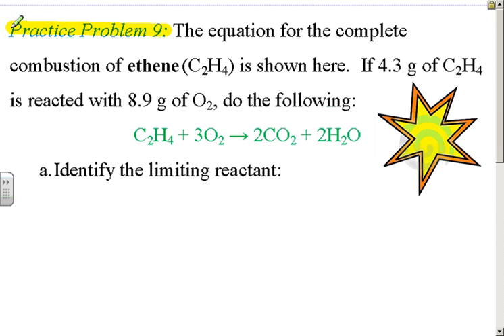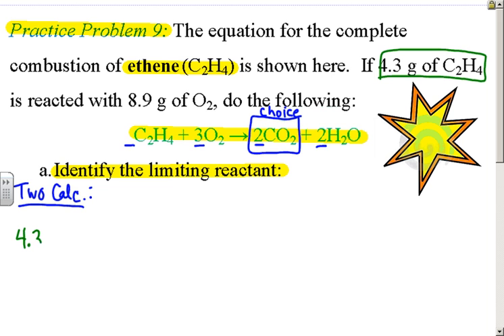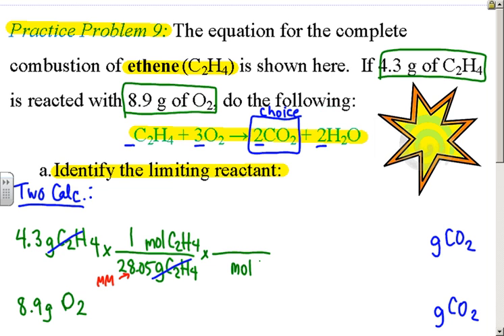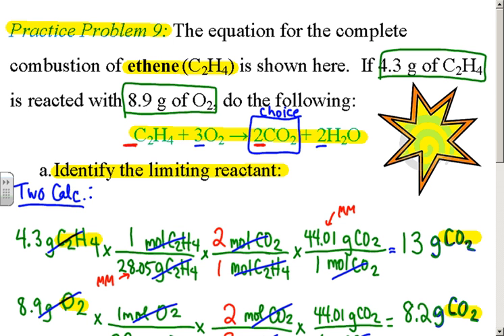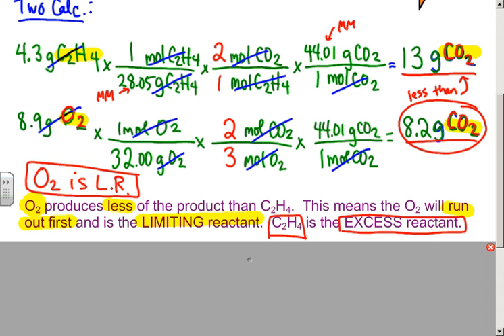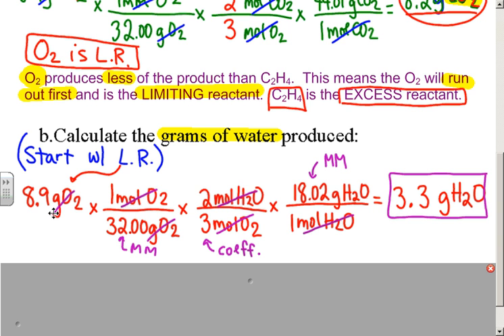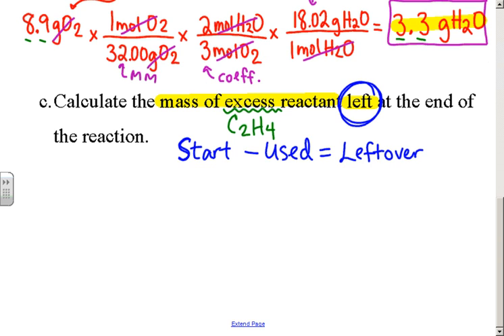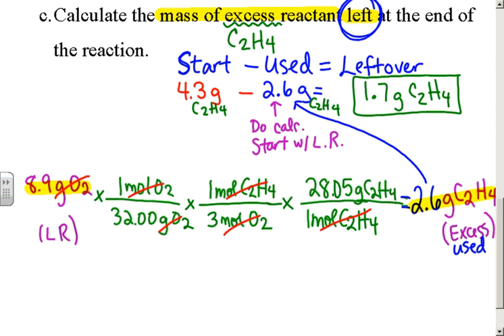SPHS Video Part 5a Practice Problem 9